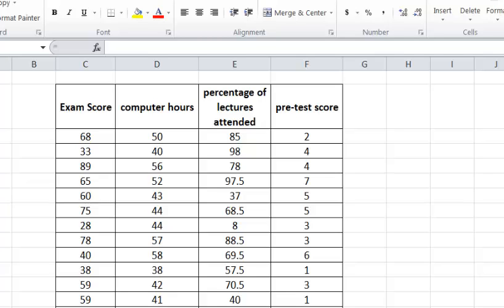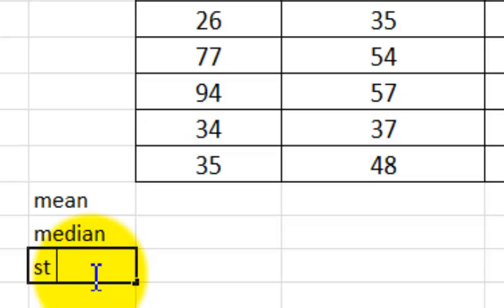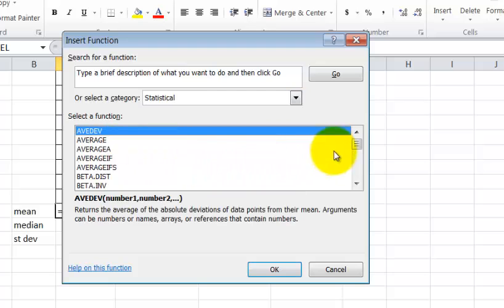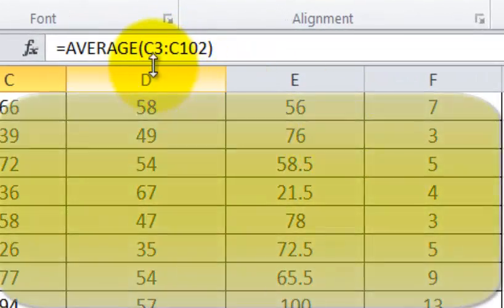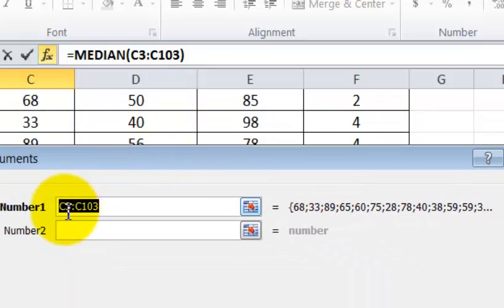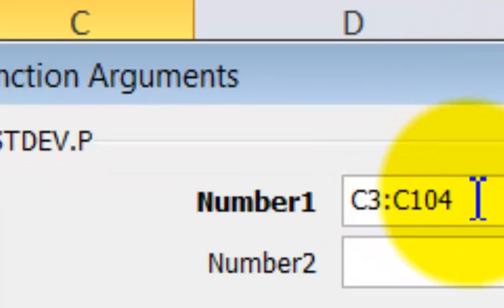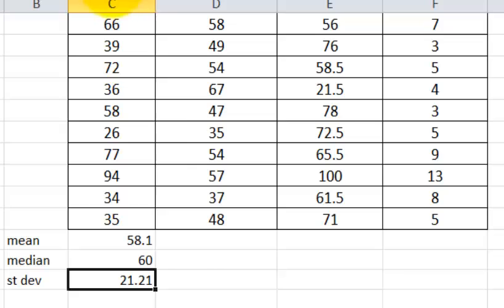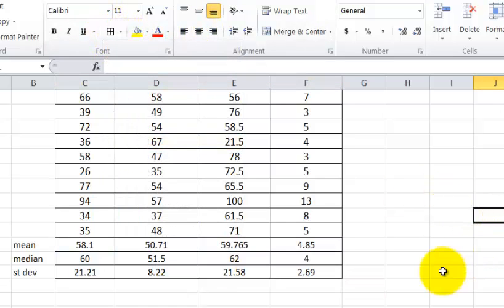mean_st_dev_excel